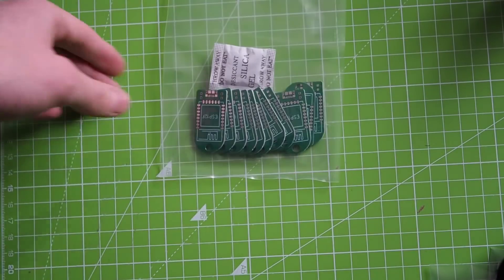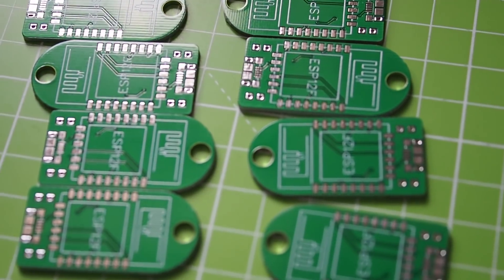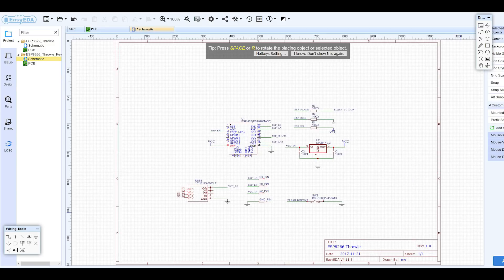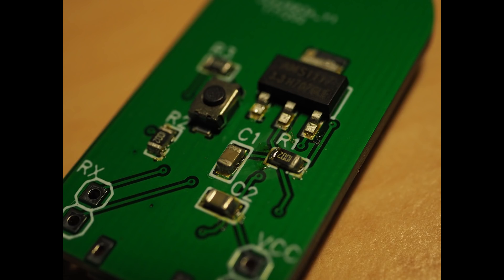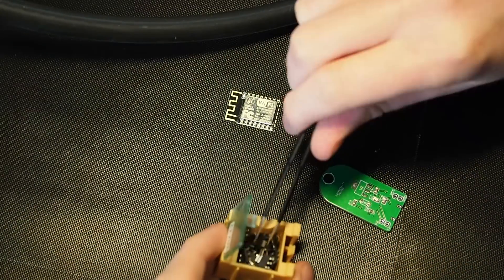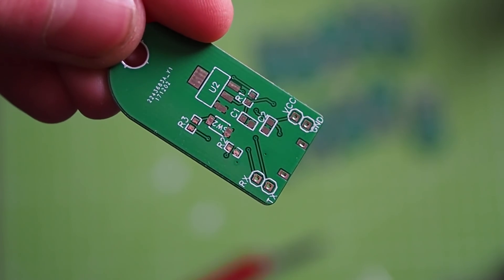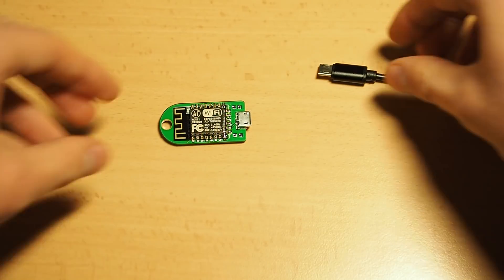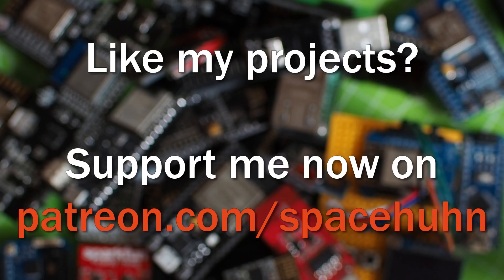Making ESP8266 PCB Prototypes